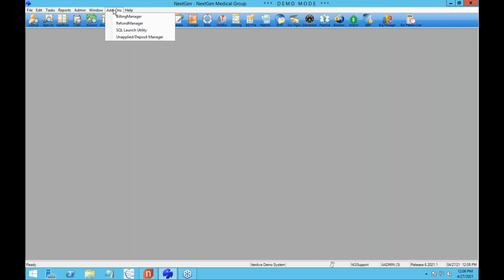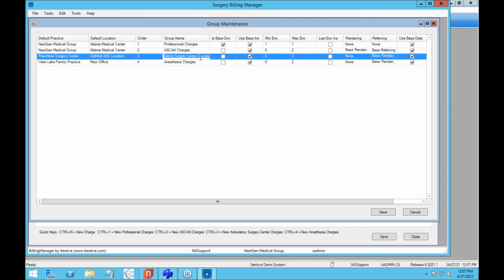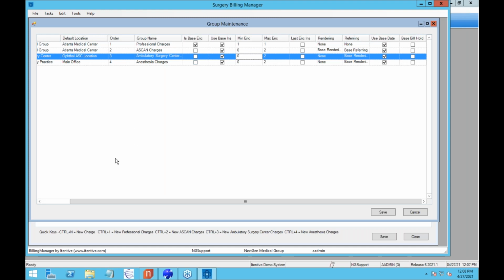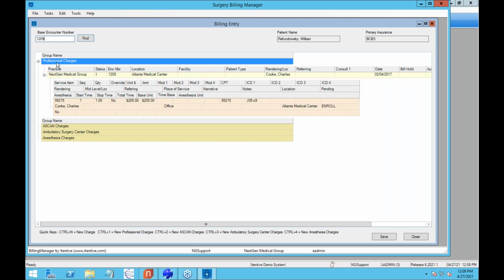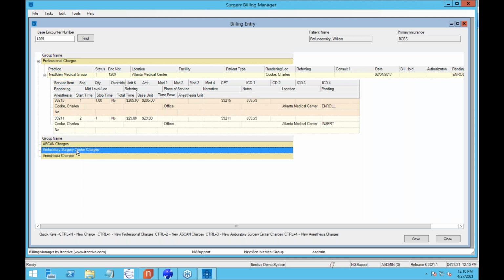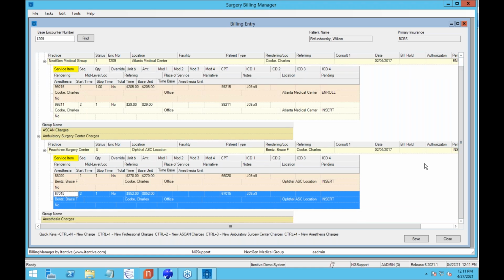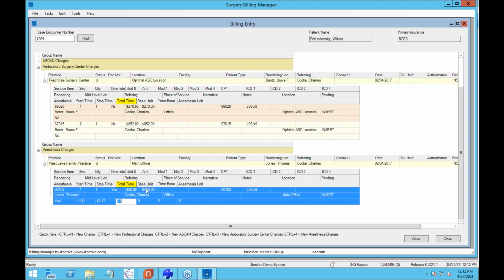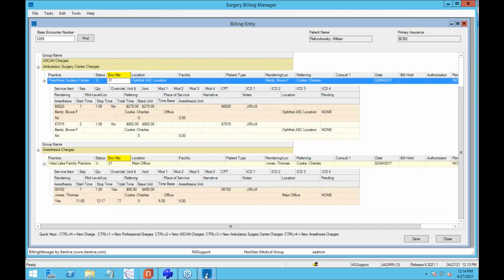Multiple Encounter BillingManager for NextGen - Demo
In this demonstration of the Multiple Encounter BillingManager for NextGen, you'll see how it makes the process of creating multiple encounters for a single patient visit more efficient. It is ideal for practices that require billing staff to enter/exit multiple practices to enter different charges like professional charges, ambulatory surgery center charges, anesthesia charges, etc. for a single patient visit. This add-on tool enables billing staff to enter all the encounters and charges from just one screen.